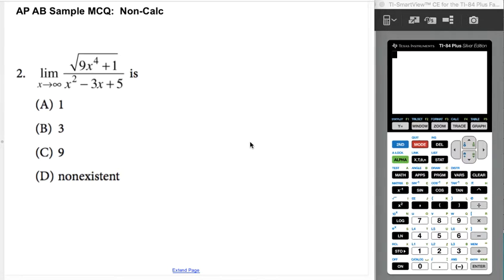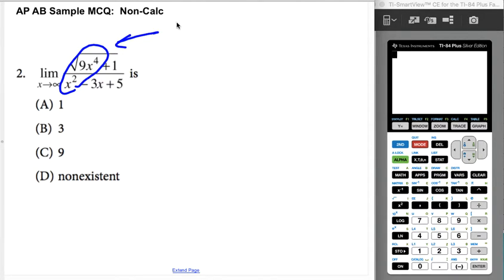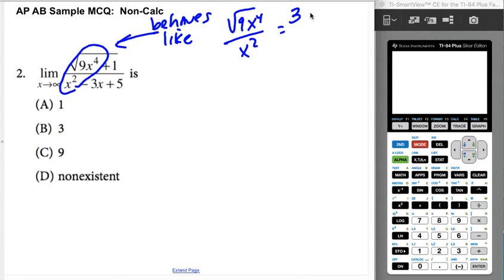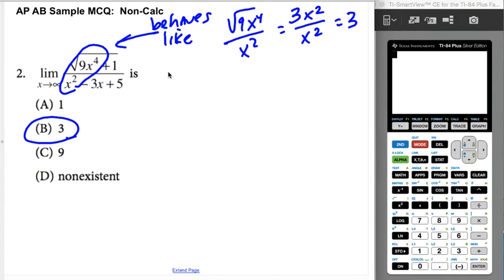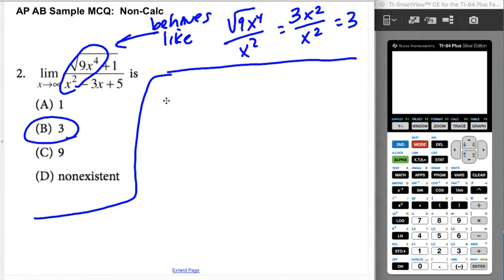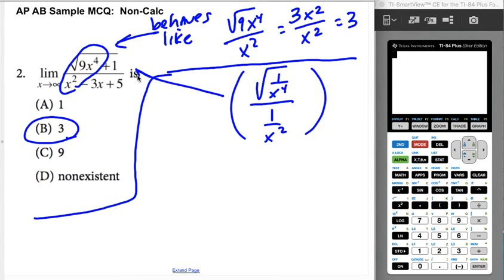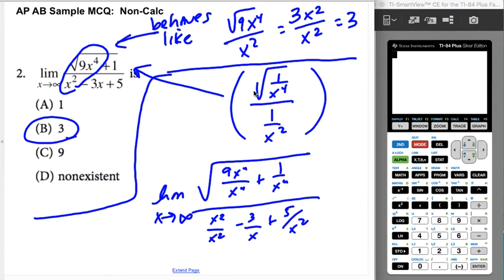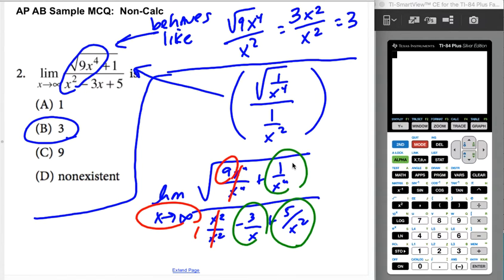AP AB Calculus Sample Multiple-Choice 2